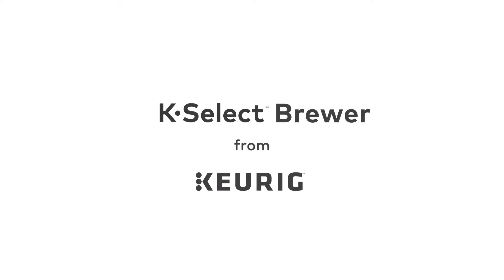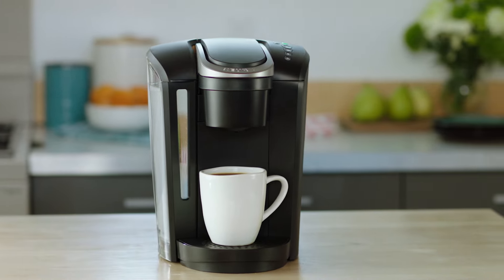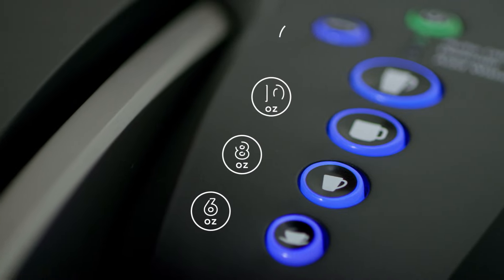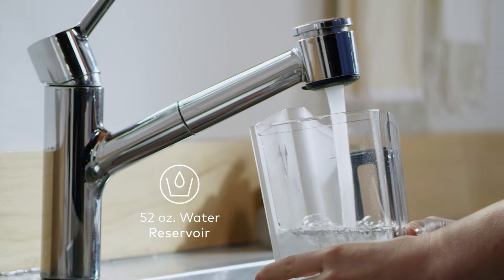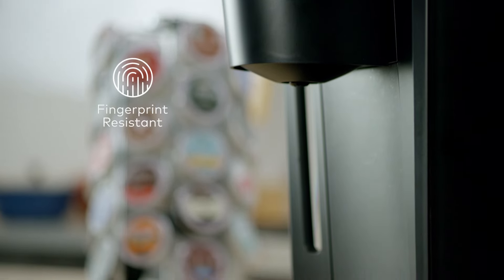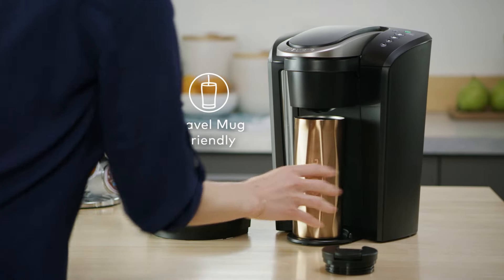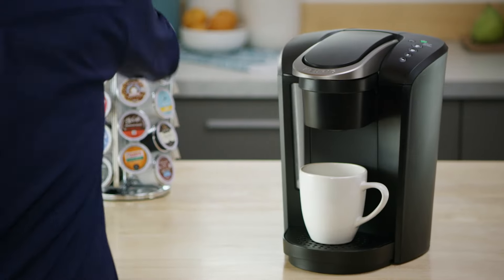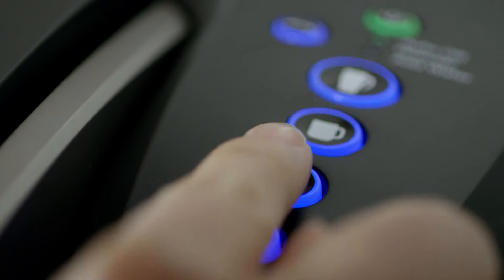Keurig® K-Select™ Single Serve Coffee Maker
Product Features:
- Brew 4 cup sizes (177 ml, 237 ml, 296 ml, 355 ml)
- 1.54 Litre Water Reservoir Capacity
- Strong Brew Coffee Strength Control
- Less than 1 minute brew time
- Auto Off Feature
- Compatible with My K-Cup® Reusable Filter